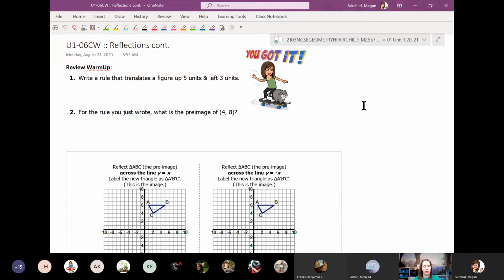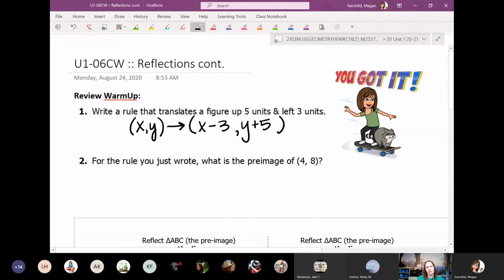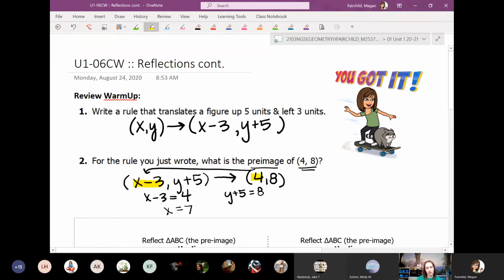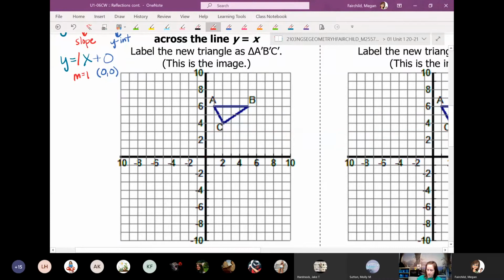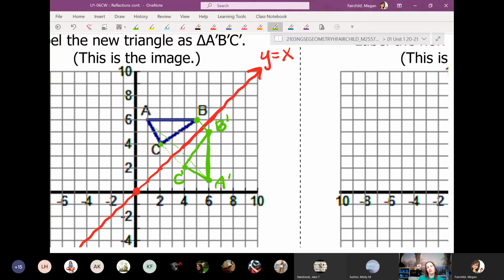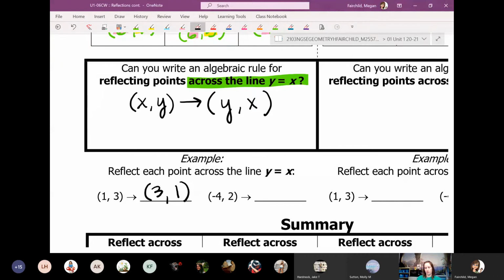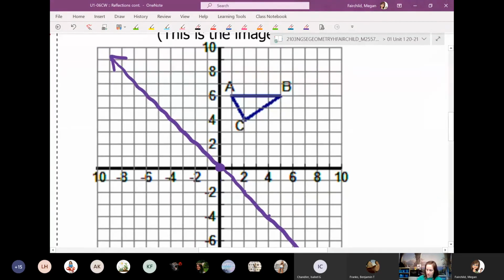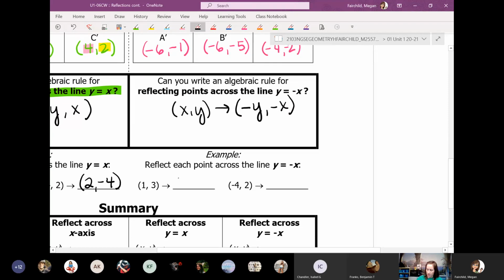Unit1 Reflections across y=x y= x